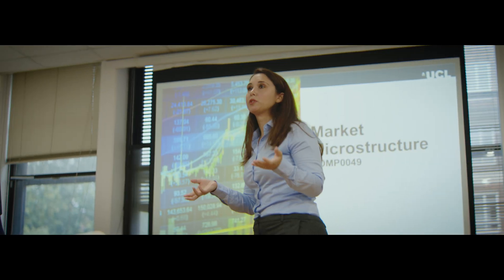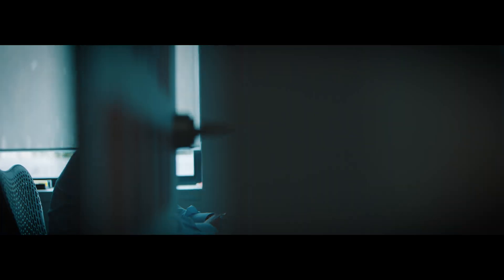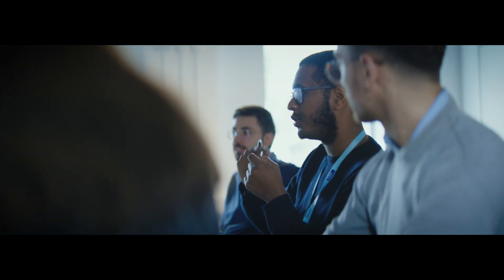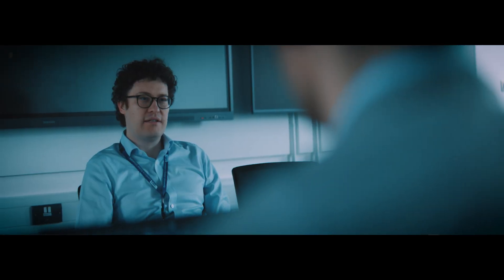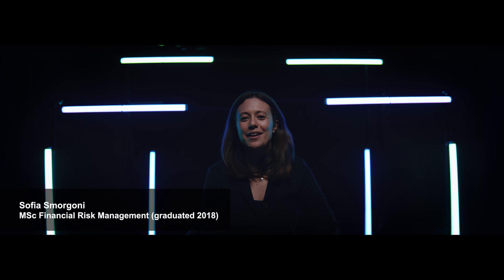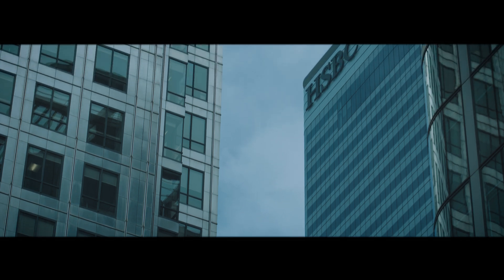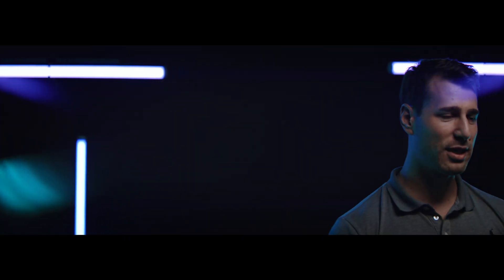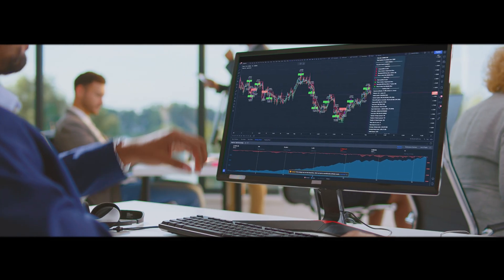UCL Computer Science Master's: Computational Finance MSc & Financial Risk Management MSc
Discover how UCL Computer Science's Computational Finance MSc and Financial Risk Management MSc can elevate your career in the financial sector.

In this video, Programme Directors and alumni share insights into how these programmes have equipped graduates with the skills, knowledge and experience to secure leading roles in finance.